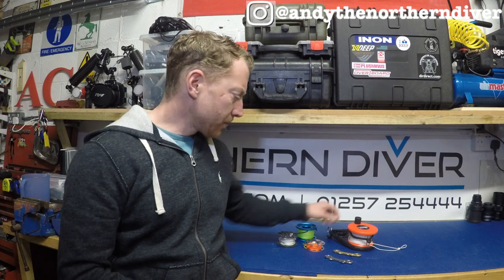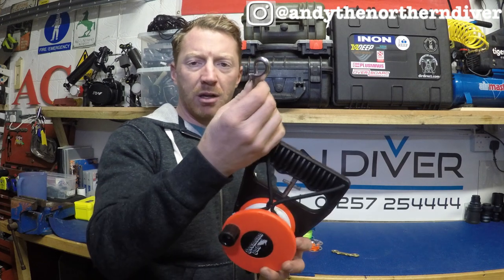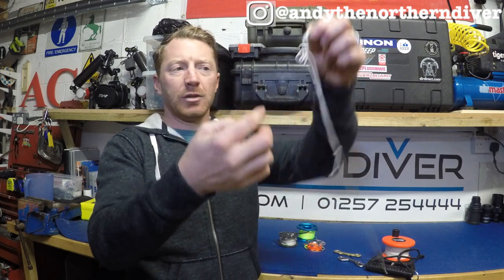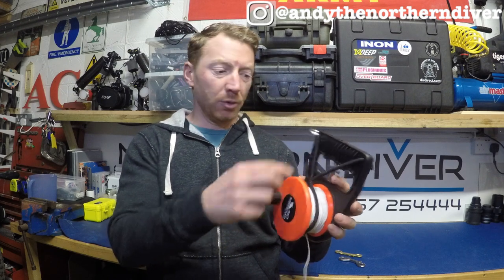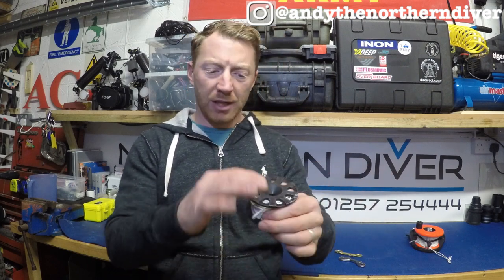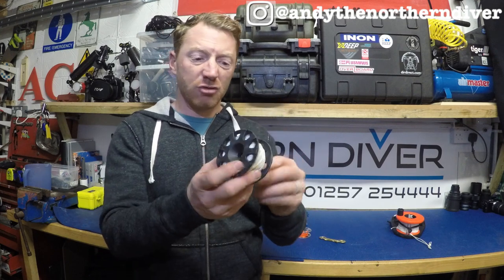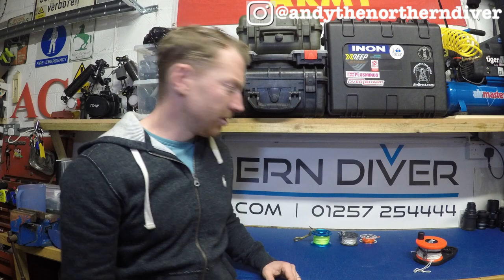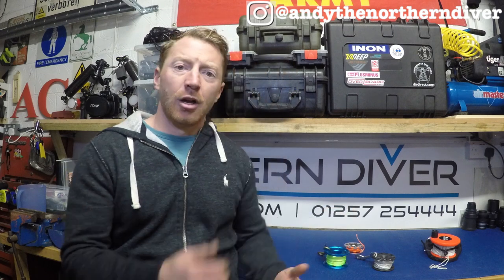DSMB REEL OR FINGER SPOOL | Whats the difference between DSMB Reels and Spools | SCUBA DIVING | EP9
What you need to know when choosing between a DSMB Reel or Finger Spool for Scuba Diving. In this episode Andy discusses a variety of line spools and reels. Different lengths of line and materials spools are made from alond with their pro's and con's.

Used for many different things such as DSMB or SMB lines, Distance lines, Searching, Anchorage etc.Some easier to use, some more likely to fail, a few ideas to think about before you buy your first Reel of Spool for Scuba Diving.How to guide for the new or inexperienced diver.

✅  In these videos I'm going to show viewers how to choose and use the right kind of Scuba Diving Kit for the type of Suba Diving they want to do. How to be more efficient and proficient with it to make them a more confident and safer Scuba Diver.

✅  I’ll draw on the experiences with and training gained from some of the world class Scuba Diving Instructors such as Steve Kirkman (SDI/TDI), Garry Dallas (RAID), Dominic Robinson (BSAC), Ginge Crook (BSAC), Maria Harwood (BSAC), Nick and Caroline Robertson-Brown (FrogFish Photography) and Mark Paisey (BSAC).

✅  In my first year of diving I’d wasted a lot of money on kit and equipment that didn't really work for me and the type of diving I wanted to do. It is my hope that these videos will help you spend your money more wisely on kit that will work well for you and your dive buddy and also be future proof for bigger, deeper and longer dives.

✅  Looking the part is often half the battle to feeling confident, if your gear is configured right then you can access it easily and you will also be more efficient at moving under water. I’ll show viewers what I have learned since I started diving and been fortunate to have some fantastic world class instruction.

✅ Thanks to: Steve Caveman, Ali my Mermaid wife, Garry Sidemount Bob, JSSADC, Maria BSAC, Matt @BikingArborist, Steve ENT, Mr Standish and Andrea my hairdresser.

✅ Tools and services I recommend:
The camera I use to shoot videos: